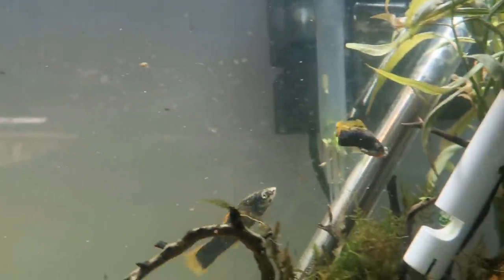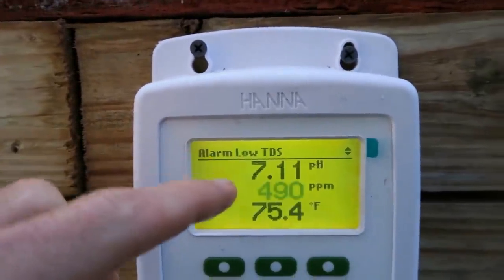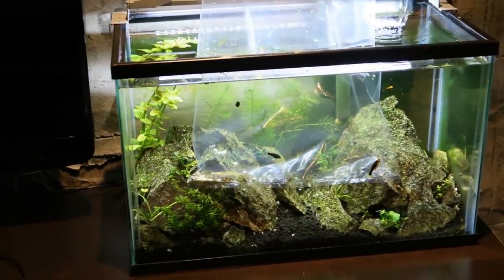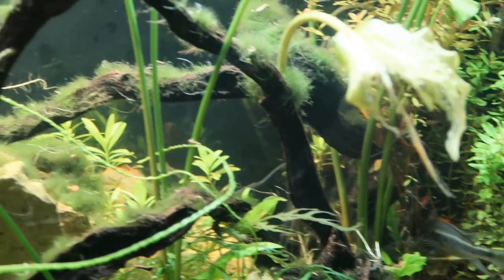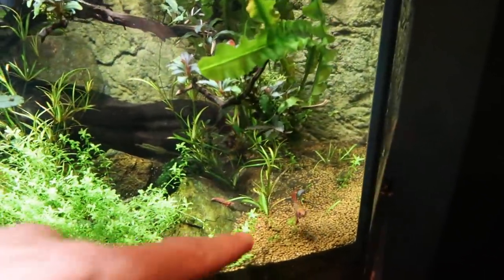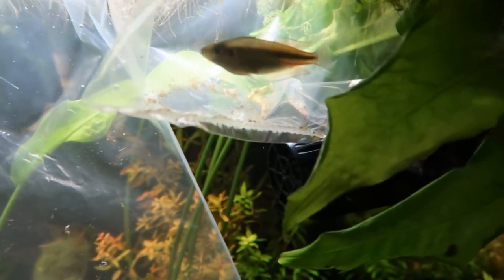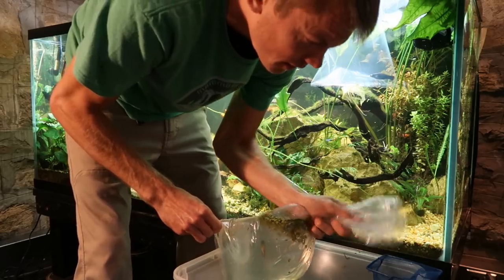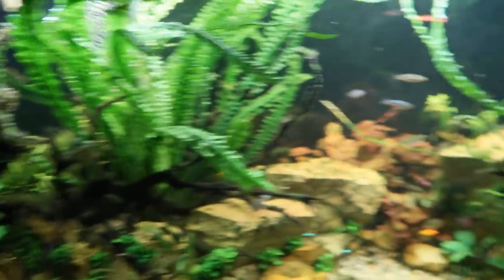SICK FISH- GOOD NEWS and MORE NEW FISH in 220 Aquarium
Its exciting for me to get some NEW FISH out of the greenhouse as well as see a sick fish eating. We aren't sure the sick fish will make it, but we are excited to see progress...and who doesn't love some RAINBOW FISH Action!